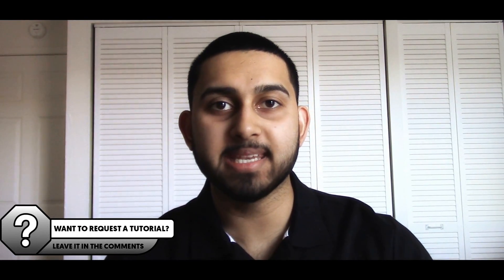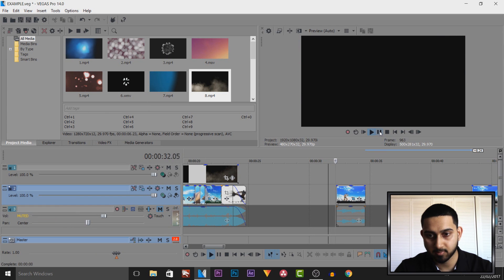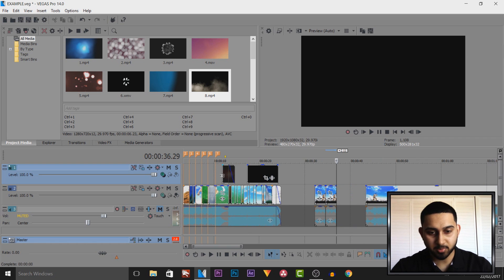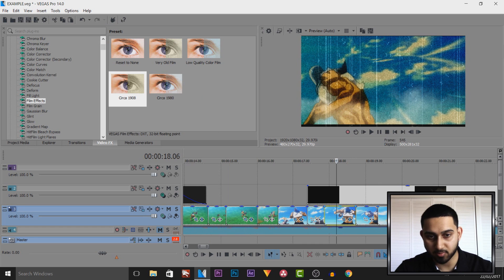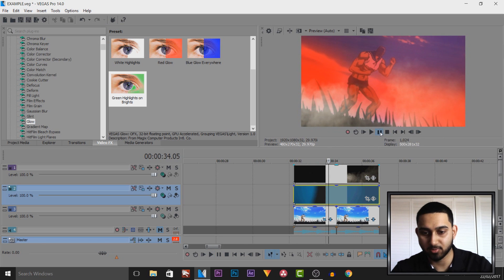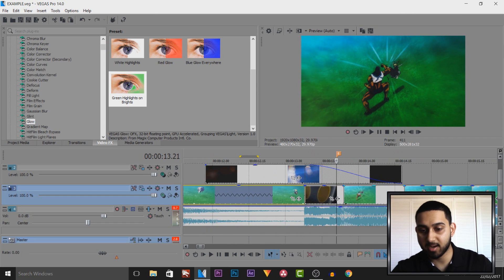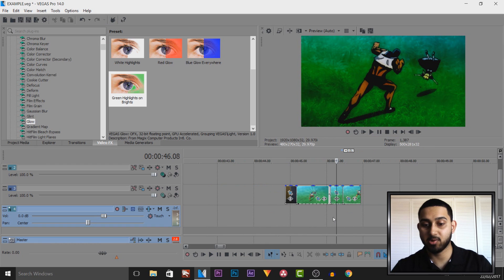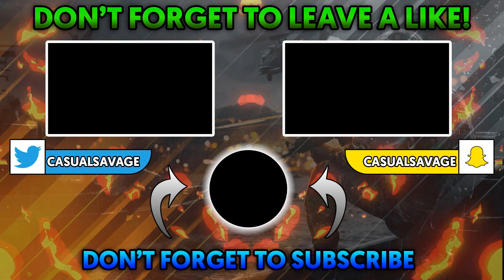How To Edit AMV's in Vegas Pro 14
How To Edit AMV's in Vegas Pro 14! In this video, I will be showing you how to edit AMV's in Vegas Pro 14!